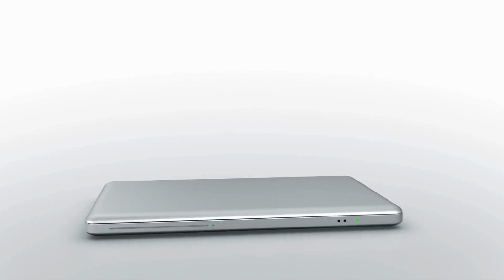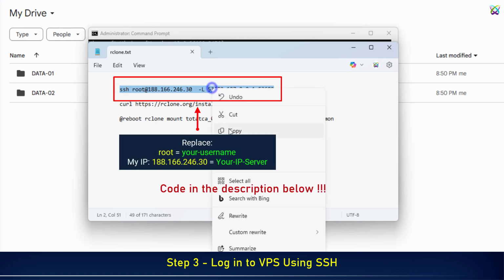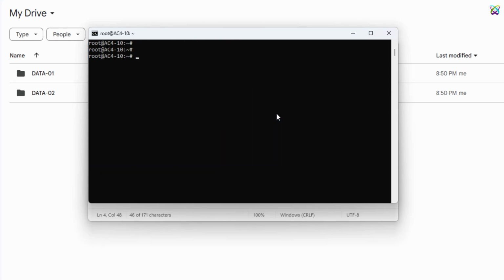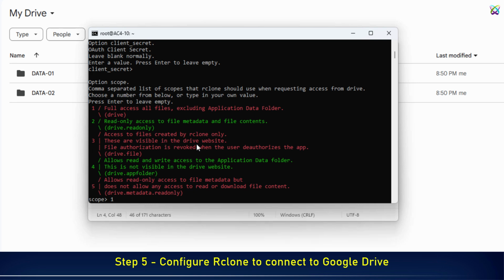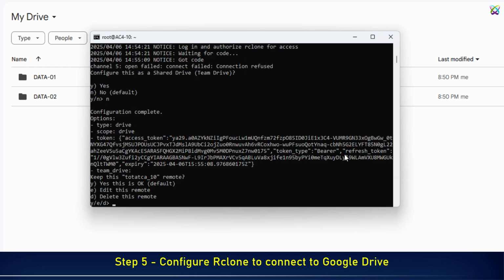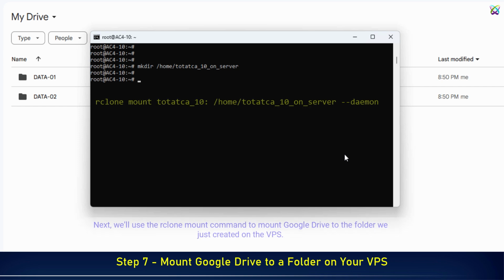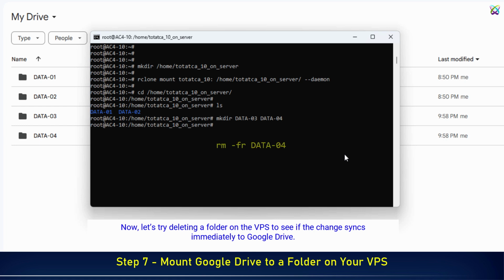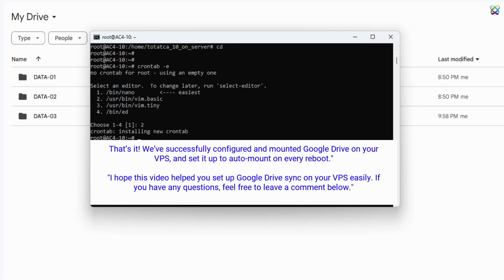Rclone - Setup Rclone with Google Drive on Your VPS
Rclone - How to Setup Rclone Mount & Sync with Google Drive on Your VPS

In this video, we will learn how to set up and sync Google Drive on a VPS Linux server using the rclone tool. You’ll discover how to mount Google Drive to your VPS, allowing you to easily manage and access your data directly from Google Drive on your server.

Additionally, the video demonstrates how to automatically mount Google Drive every time your VPS reboots, saving you time and effort in managing your data.

This is an excellent solution for those who need to use Google Drive for backup, storage, or data synchronization on their VPS without incurring high costs.

Topics covered in the video:

Installing and configuring rclone on VPS.

How to mount Google Drive to your VPS.

Automatically mount Google Drive after each VPS reboot.

Use cases and benefits of syncing Google Drive on VPS.